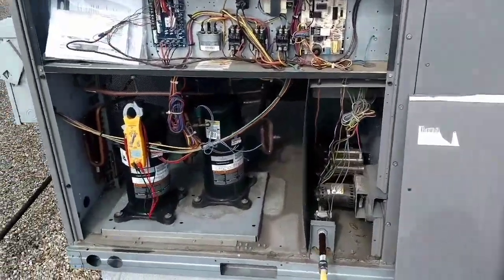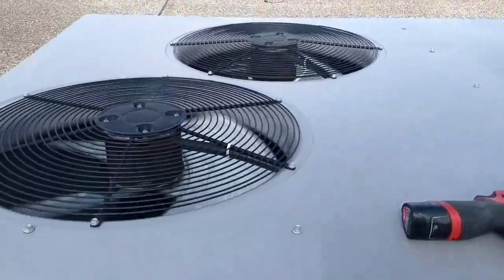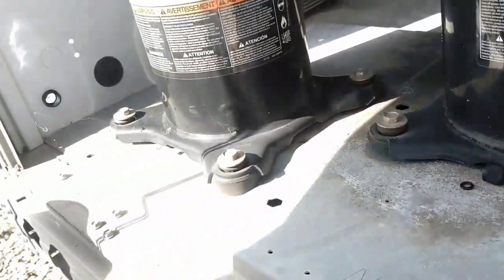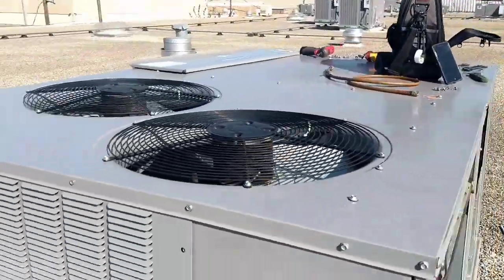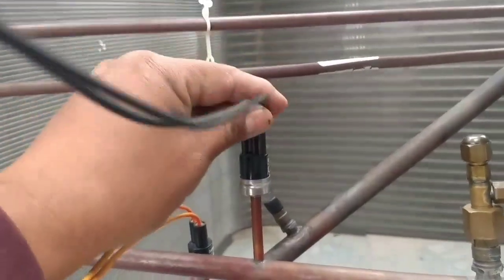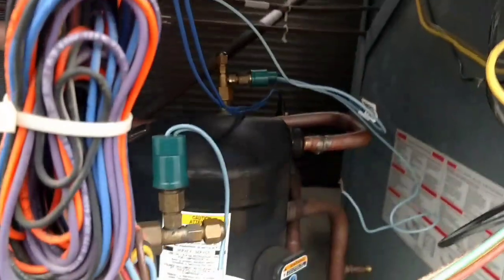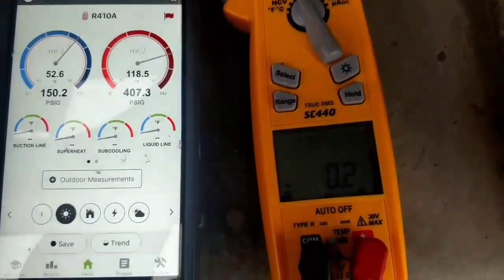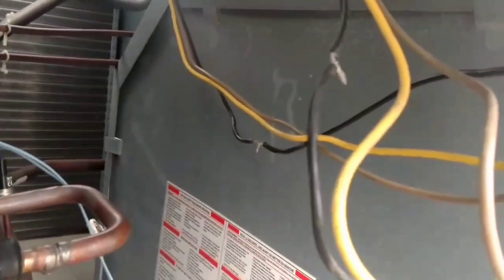HVAC- Carrier RTU no cool call in 36° weather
This RTU needs to cool year round.  Economizer was not setup at time of install.  Unit was operating with bypassed fan cycle switches, but didn't notice till next day.  Good call, taught me to pay attention to detail before moving forward...